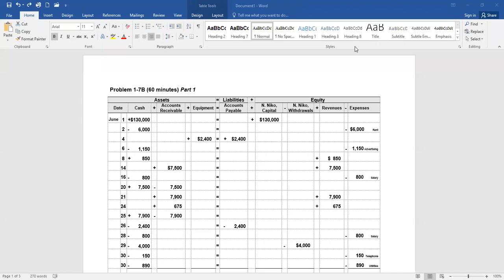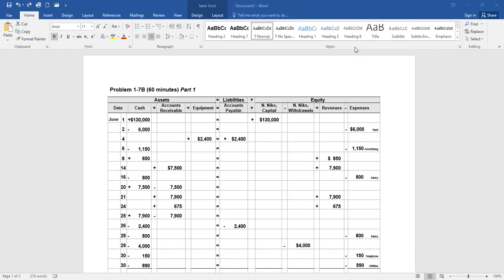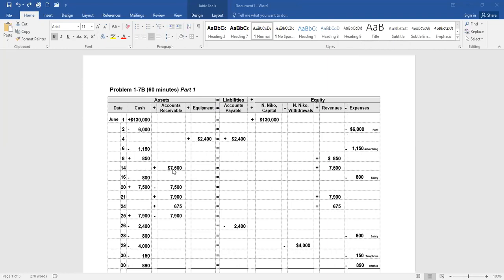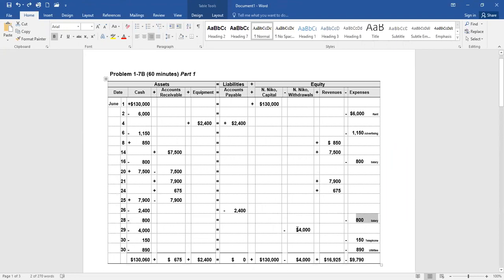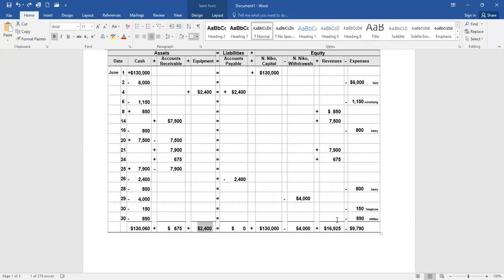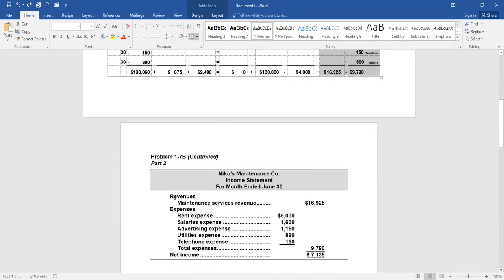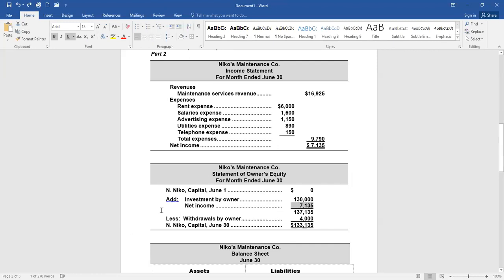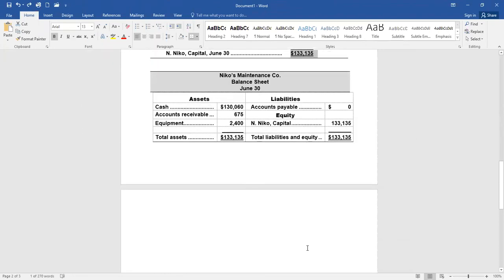ACC 111 CHAPTER 1 PROBLEM LDUNN